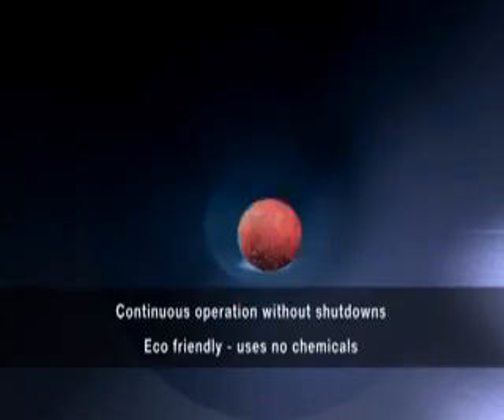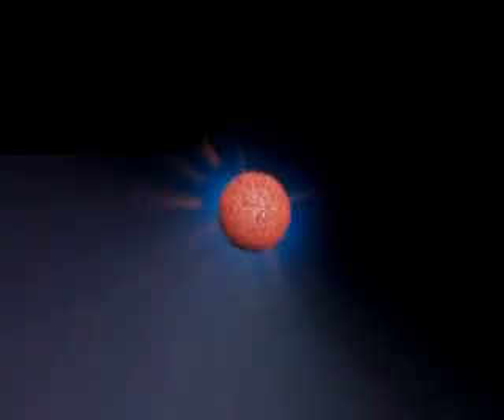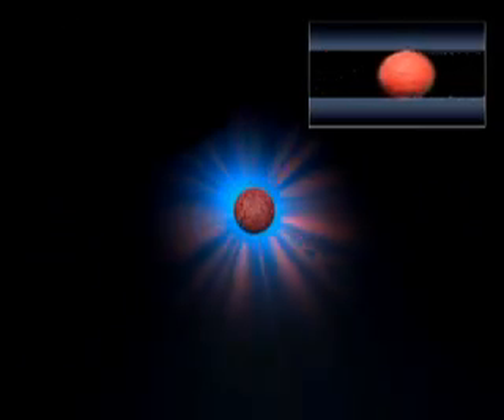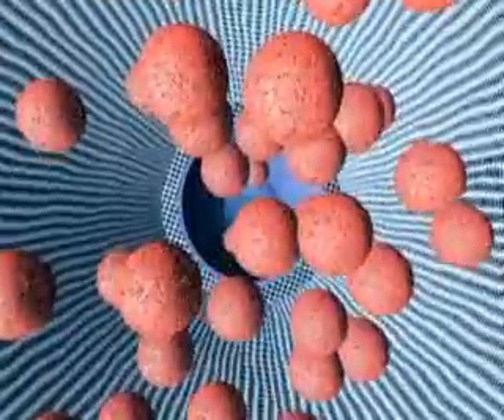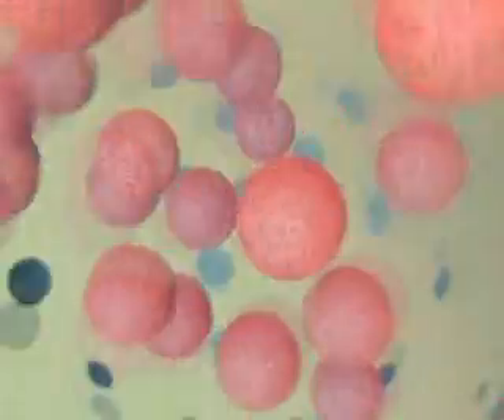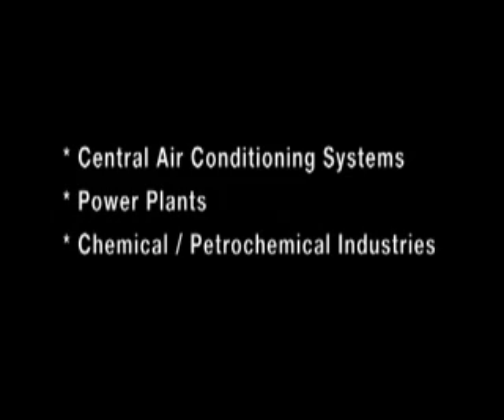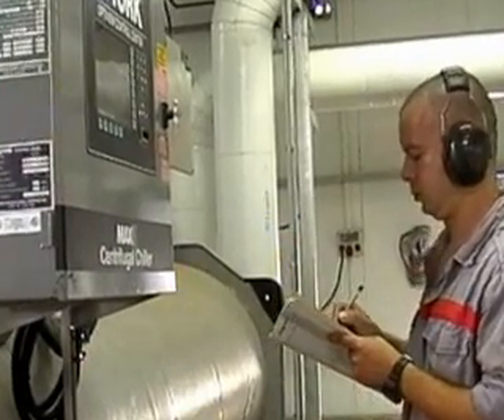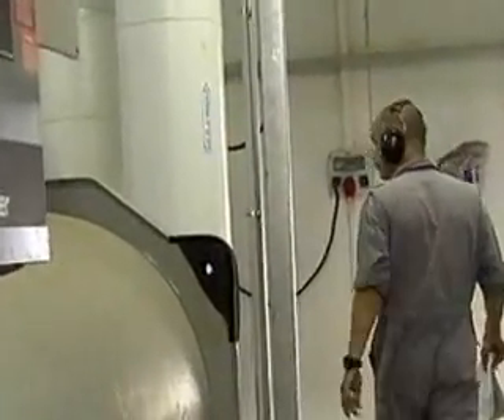Tenergetica: Limpieza Automatica de Tuberia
ATCS opera en línea para limpiar automáticamente los depósitos acumulados en la tubería de los condensadores e intercambiadores de calor. El proceso ATCS patentado y libre de químicos, proporciona una limpieza continua que permite la operación 100% eficiente de los sistemas en todo momento, evitando interrupciones en su operación y proporcionando un ahorro de hasta 25% en el consumo eléctrico. ATCS es el único sistema de limpieza automática en línea, utilizado en cerca de 3000 instalaciones en 30 países, que le permite incrementar la eficiencia energética eliminando la acumulación de incrustaciones en: Edificios de oficinas y residenciales, Centros comerciales, Hoteles y centros de convenciones, Hospitales, Plantas industriales, Edificios de gobierno / museos.

ATCS Industrial - Sistema de limpieza automática en línea, para optimización energética de Intercambiadores de Calor y Condensadores de Tubo y Coraza, que
permite la optimización de eficiencia energética y reducción de costos de mantenimiento de sistemas de Refrigeración Industrial, Aire Acondicionado Central, Industrias de Procesos y Plantas Eléctricas.